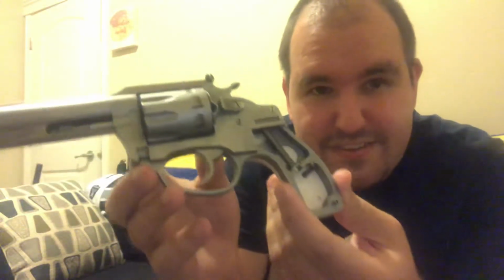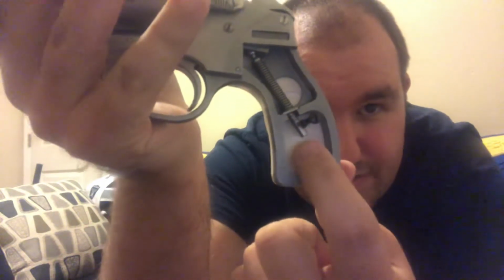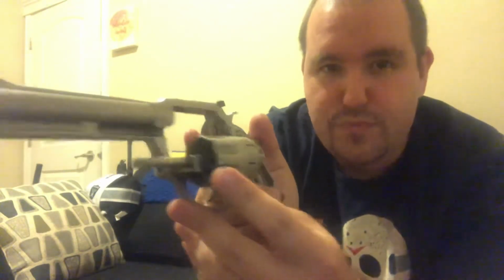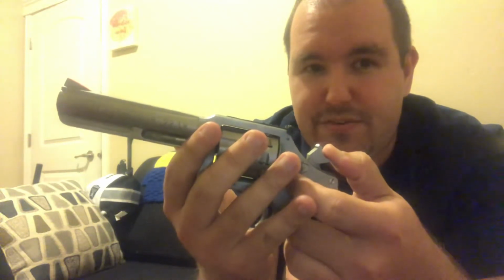Altamont Grips SAFETY ISSUE with Charter Arms Pathfinder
I would like to note that I cannot 100% assign blame to Altamont, because there is a slim chance I just messed up the install of the grips.  But given there are little alignment pegs on the revolver that fit into holes on the original grips and also the Altamont grips, I can't imagine they could've been too far askew (if that is indeed what happened).  But even if Altamont is not to blame, I felt I should still point out that (a) you should function check firearms after reassembly or tinkering, and (b) these specific grips can create safety issues (regardless of whose fault it is).

As an aside, I used a Brownell's MAGNA-TIP 22 BIT STARTER SCREWDRIVER SET when screwing and unscrewing the grip screws.  This magnetic tip interchangeable tip screwdriver set is invaluable when working with firearms so you don't mar the screws or ruin them completely.